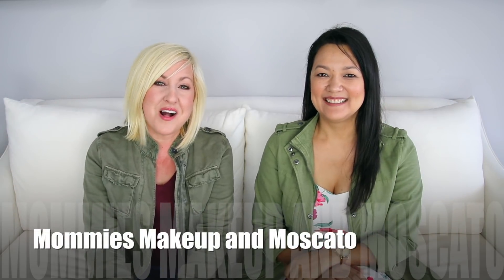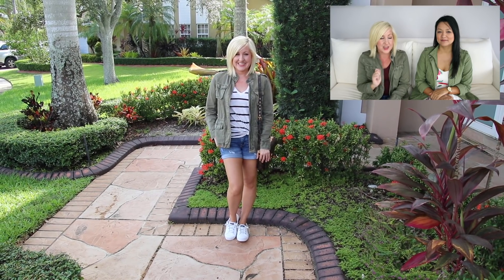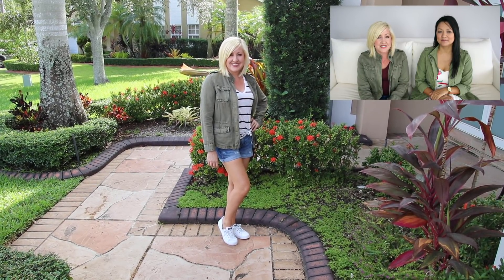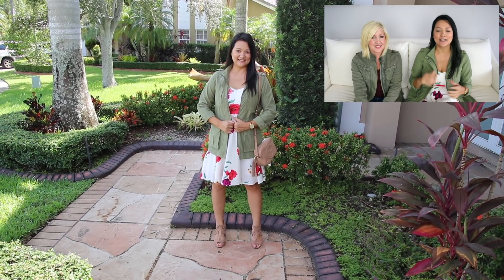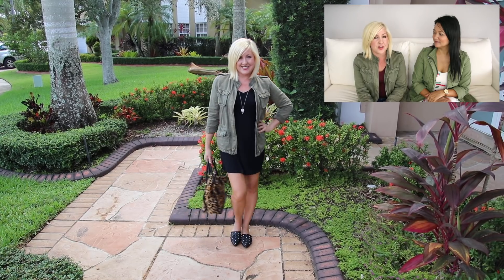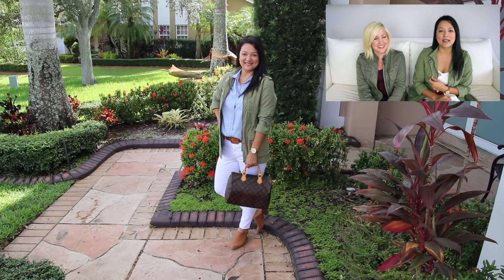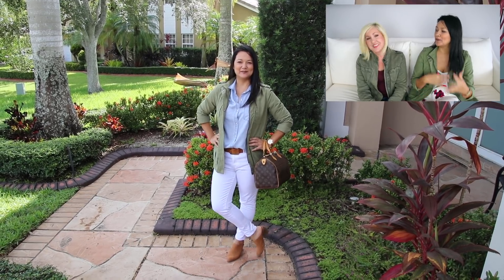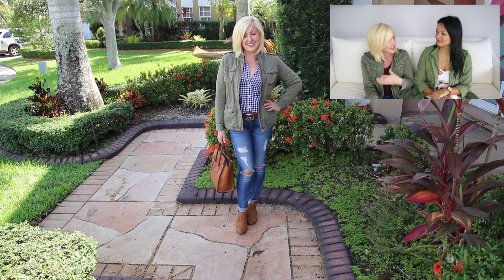How to Style a Military Jacket for Women Over 40 | How Mature Women Wear a Cargo Jacket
Hi ladies! We have lots of ideas on how mature women can create cargo jacket outfits effortlessly. We show older women how to style cargo jackets in easy everyday outfits that are current and stylish.

Outfit #1 (Kelli)
Nordstrom Utility Jacket (similar)
Nordstrom Stripped Tee
Old Navy Denim Shorts
Sperry White Leather Sneakers
Old Navy White Leather Sneakers (similar)

Outfit #2 (Christina)
Nordstrom Levi’s Utility Jacket
Old Navy White Floral Dress
Vince Camuto Block Heel Shoes (similar)

Outfit #3 (Kelli)
Old Navy Black Jersey Dress (similar)
Target A New Day Black Studded Mules
JCrew Saddle Bag (similar)

Outfit #4 (Christina)
Old Navy Light Wash Chambray Shirt (similar)
Gap White Skinny Jeans
Old Navy Toffee Mule Booties

Outfit #5 (Kelli)
Old Navy Blue Gingham Button Down
Nordstrom Ripped Denim Jeans
Express Ripped Jeans (similar)
Nordstrom Caslon Brown Braided Bootie
Celine Luggage Tote
Target Cognac A New Day Tote (similar)
Kohl’s Bourbon Brown Tote (similar)

Outfit #6 (Christina)
JCrew White V Neck Tee
Nordstrom Sole Society Leopard Scarf
Macy’s Black Jeans
Nordstrom Brown Boot
Nordstrom Brown Wide Calf Boot (similar)
Celine Luggage Tote

Fall Fashion Trends 2018 for Women over 40 |